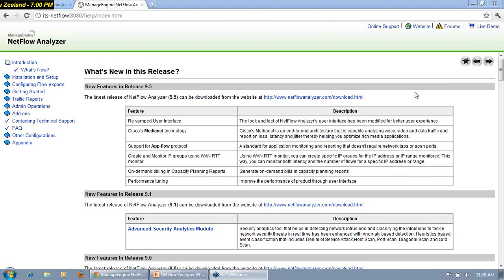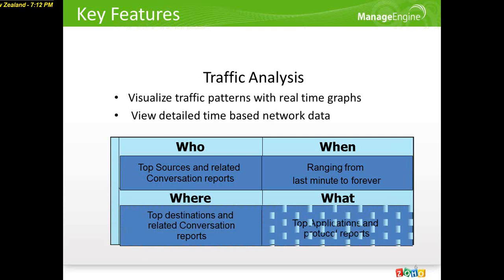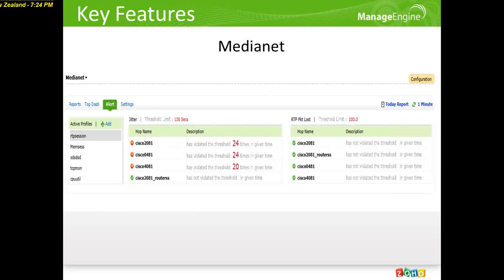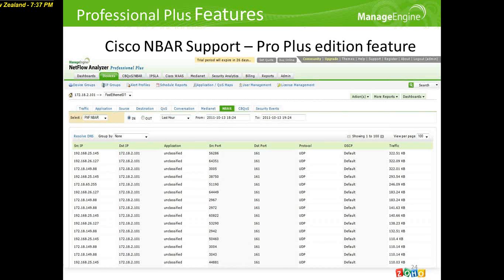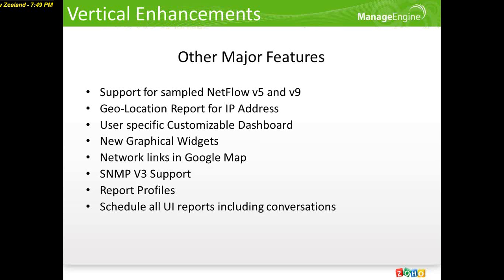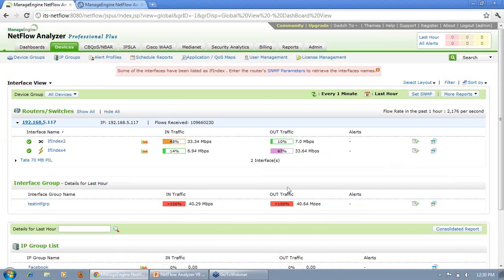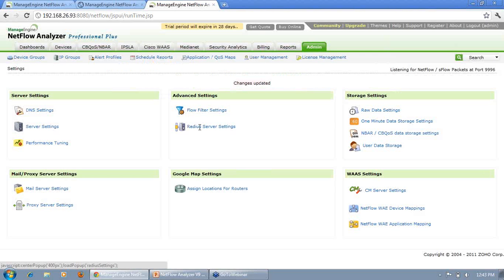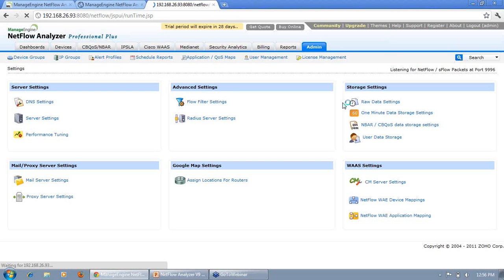2011-10-19 11.30 ManageEngine Partner Training - NetFlow Analyzer v 9.5.wmv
This video explains the features of NetFlow Analyzer 9.5